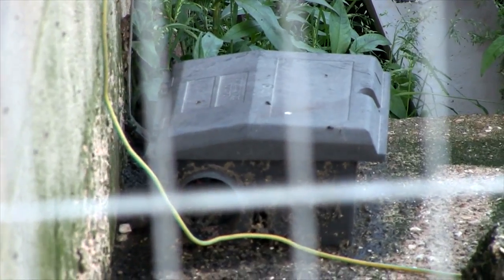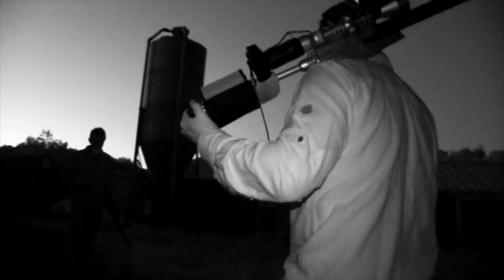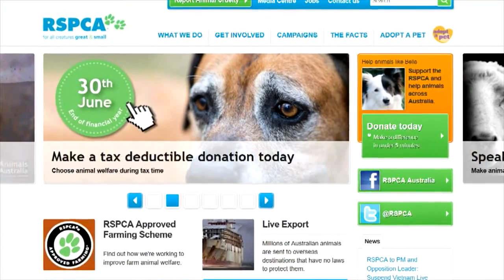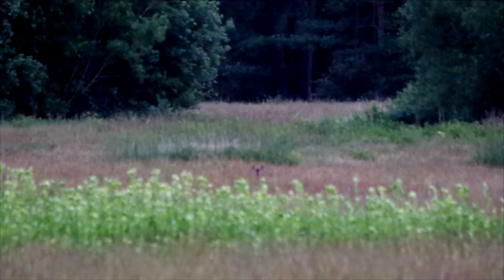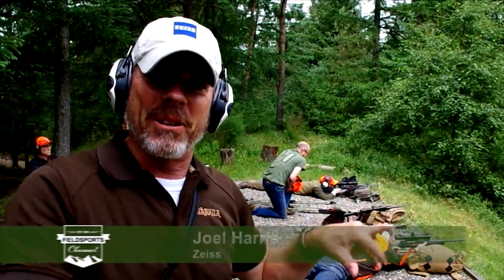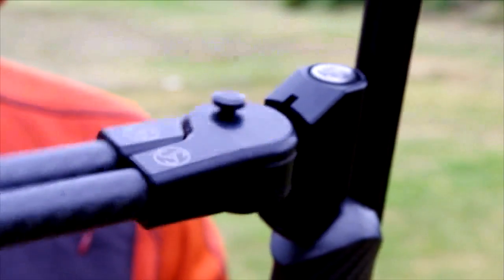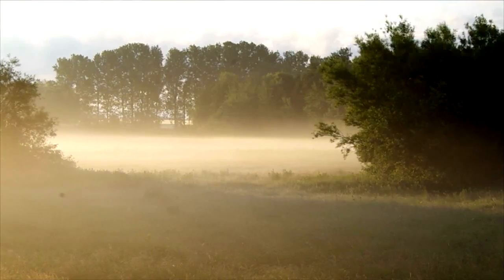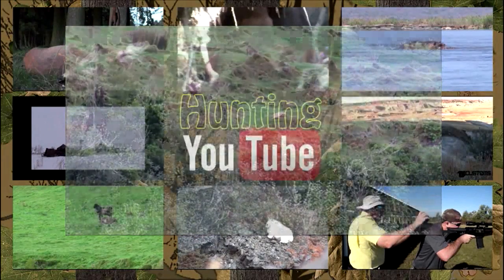Fieldsports Britain - Eratication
When the rats become immune to poison, you know you have a problem. A chicken farmer calls in Cai Ap Bryn for an airgun session to try to control rats that are plaguing his barn hens. Meanwhile, Charlie is off to Denmark to find out about how they stalk roebuck, how they train their deerstalkers (at the remarkable hunter field shooting range at Ulfborg) and what Europe's hunters think about Brexit. We have David on the News Stump and Hunting YouTube covers everything from goat shooting to hippo hunting. Fieldsports Britain remains your complete guide to the best hunting and shooting.

Here are the YouTube links to the items